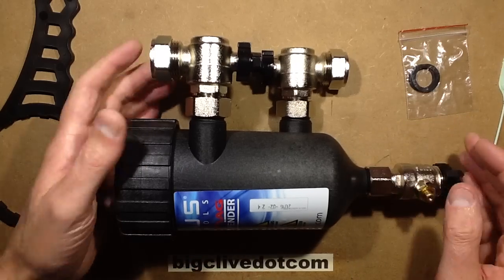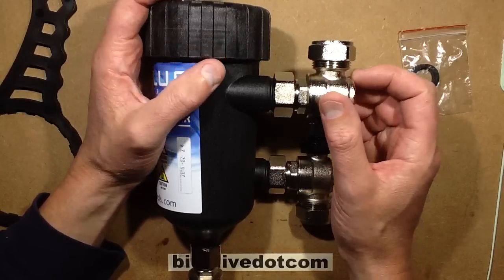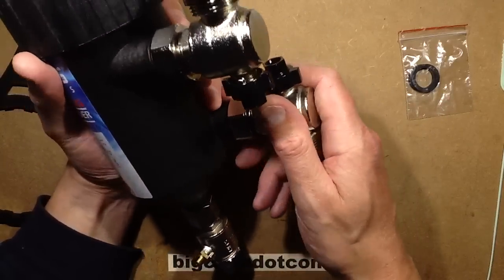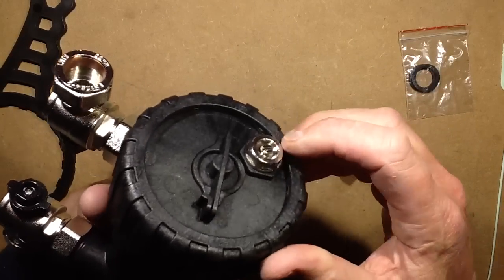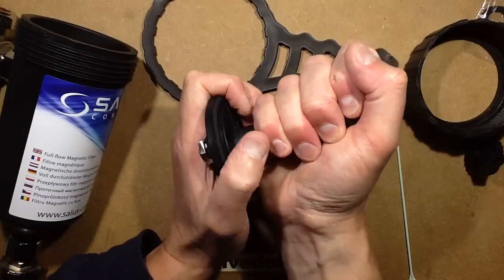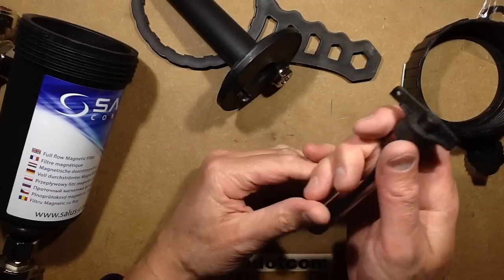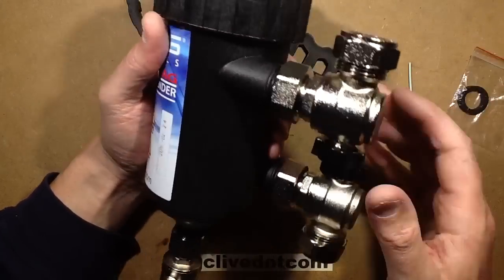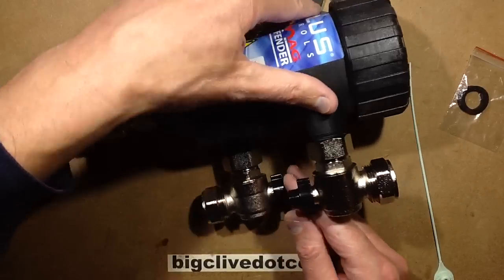Inside a heating system magnetic "sludge" remover.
I got this to install in my heating system, mainly for its gadget value.  It's a sludge remover that capture the iron oxide particles that are in the water flowing round your heating system.  It can also be used to add chemicals like corrosion inhibitors.

If you enjoy the channel you can help support it with a dollar for coffee, cookies and random technical stuff at:-